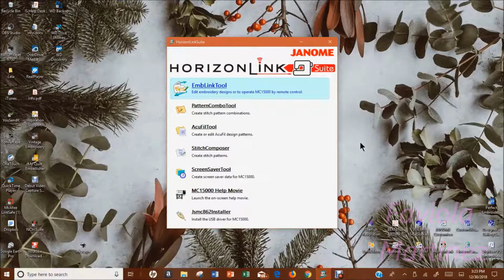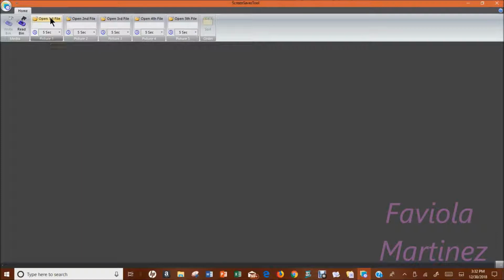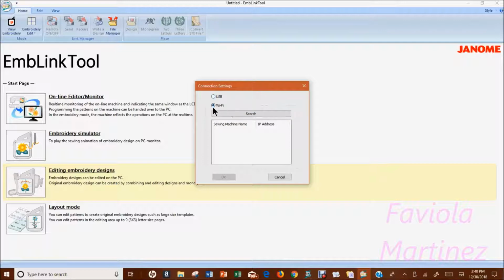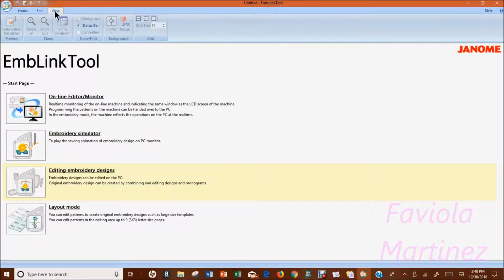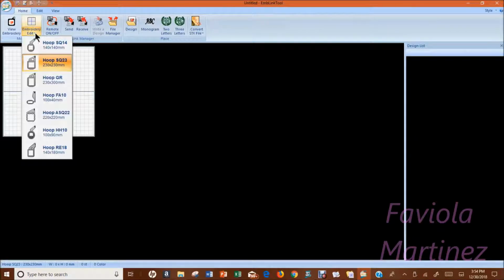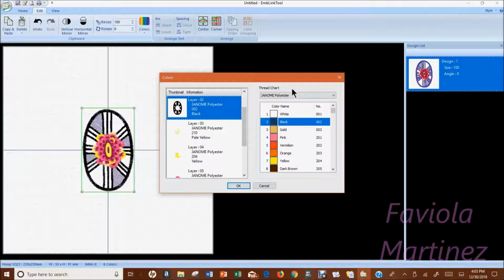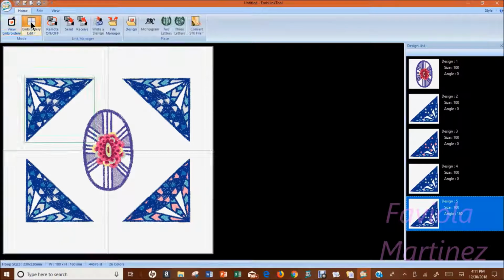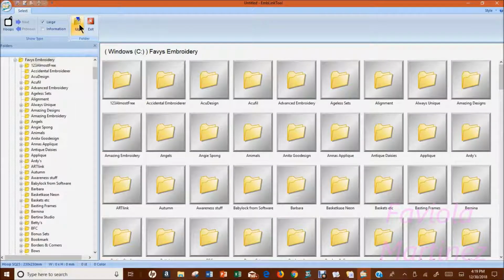Part 1-Intro to Horizon Link Suite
Basic Steps to Horizon Link Suite